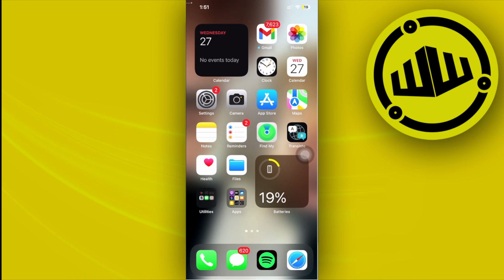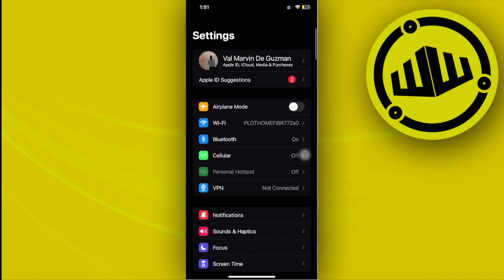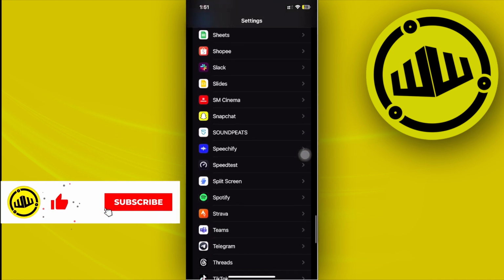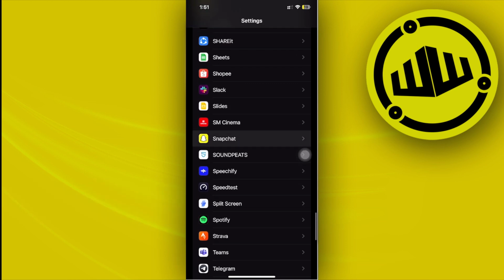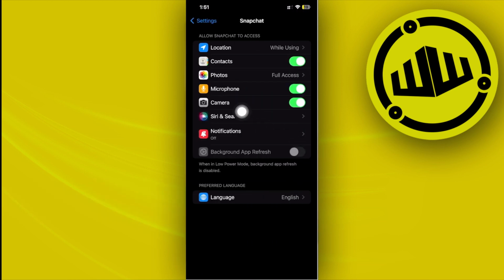How To Allow Camera Access On Snapchat In iPhone (2023)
In this video, you will learn how to allow camera access on snapchat easily. Stay till the end of the video to find out allow camera access on snapchat tutorial.

Did you learn how to allow camera access snapchat iphone?

Do you want to see another video about how to allow camera access on snapchat ios 17?

Did you enjoy How To Allow Camera Access On Snapchat In iPhone (2023)?